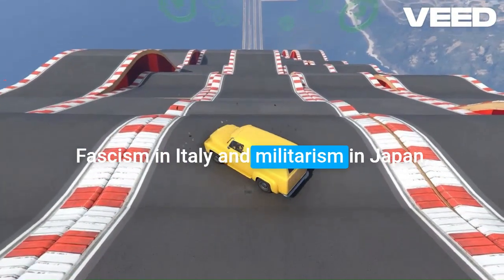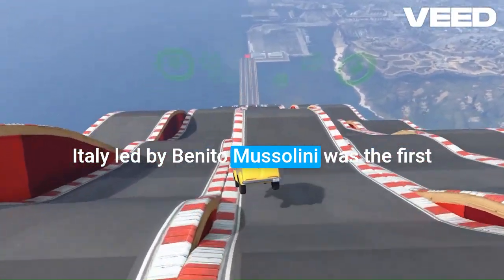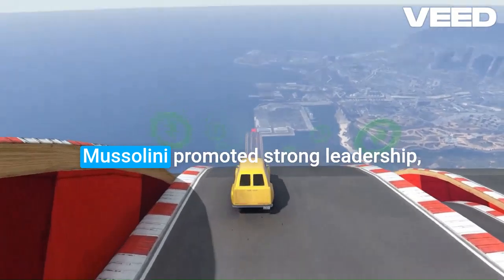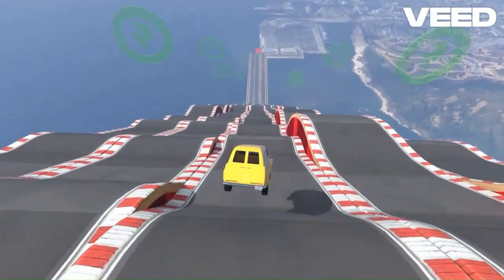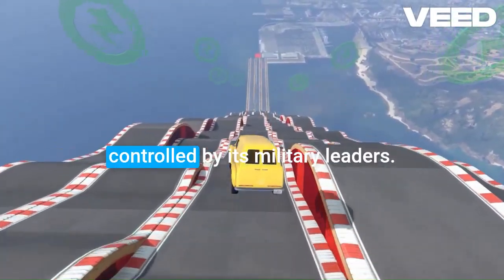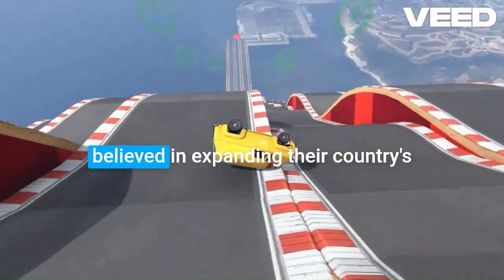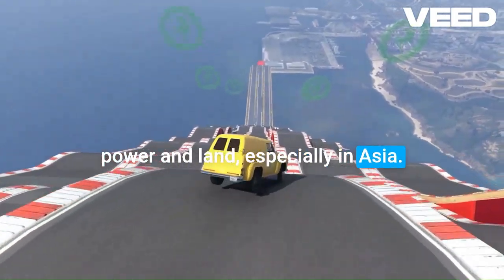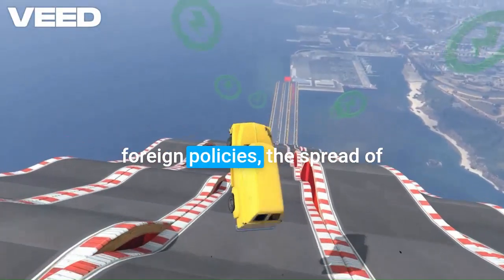Aice International History Chapter 3 Unit 3.1